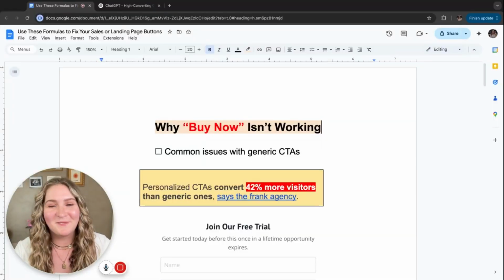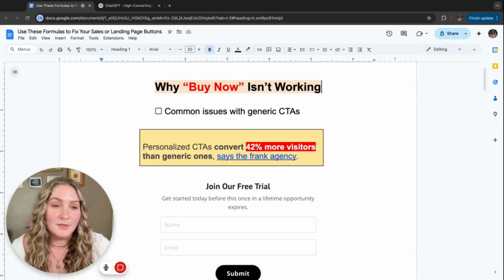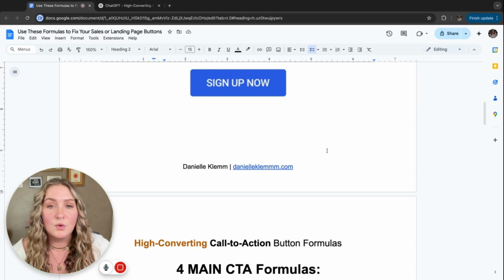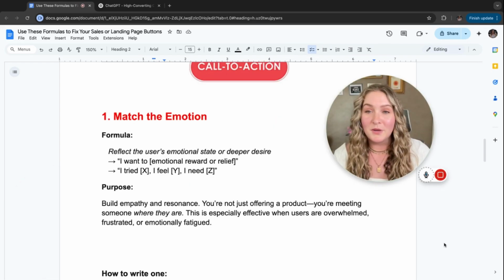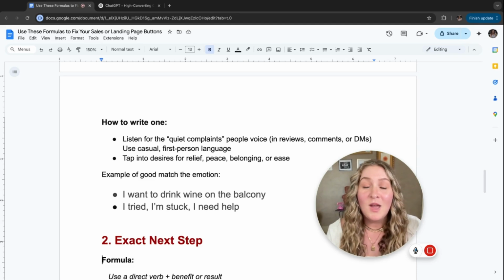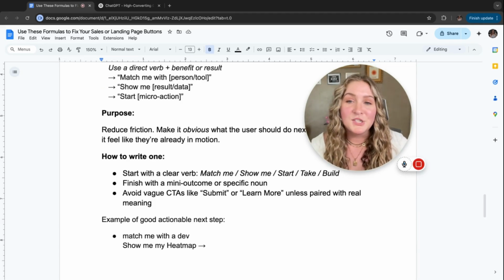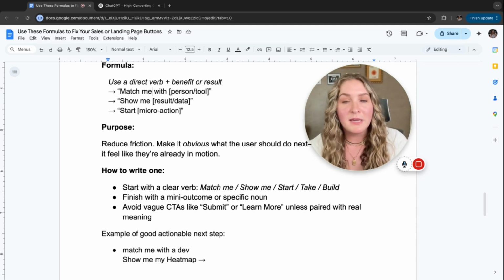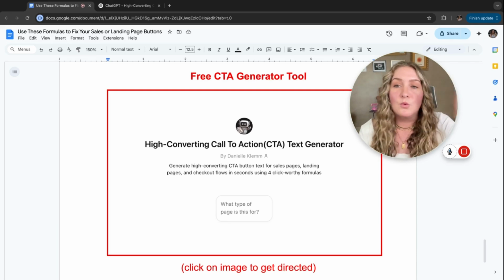Try These 2 Call to Action Formulas for Sales Pages (“Buy Now” Isn’t Enough)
In this video, I’m going to show you 2 call to action examples for sales pages you can steal today plus give you a free tool that’ll generate better ones using ChatGPT.

Because if your call to action button on your sales page says only “Buy Now” or “Join Today”, this video is for you.

00:00 – Why “Buy Now” Isn’t Enough
00:45 – Call-to-Actions Can Boost Conversions by 42%
01:30 – Where Button Text Matters Most
02:20 – Outdated Button Text Examples
03:00 – What a Call to Action Actually Does
04:00 – Why Your CTA Needs a “Why”
05:00 – Emotional vs Logical Buyers
06:00 – CTA Formula #1: Match the Emotion
08:00 – CTA Formula #2: Exact Next Step
09:00 – Call to Action Placement Matters
10:30 – Using Buyer Journey to Map CTA Text
11:15 – Test, Measure, and Adapt CTAs
12:00 – Free CTA Generator Tool Walkthrough

✴️ The 5 Buyer Signals That Predicted a 6-Figure Launch Success Free Guide

ABOUT ME: I'm Danielle, a sales funnel & conversion rate optimization consultant helping businesses convert leads through effective sales messaging and funnels. With a passion for sales psychology and a knack for creative solutions, I've guided countless clients toward achieving their business goals.